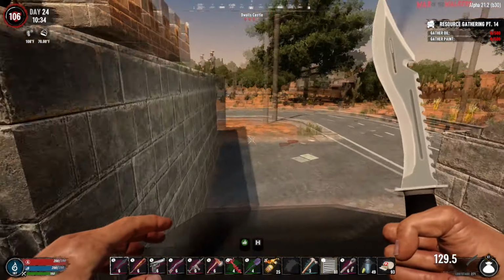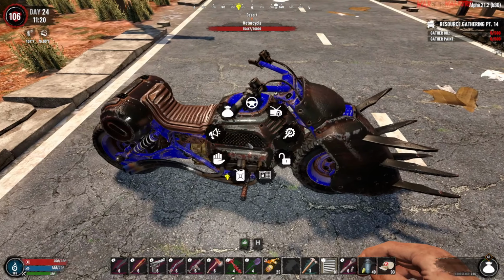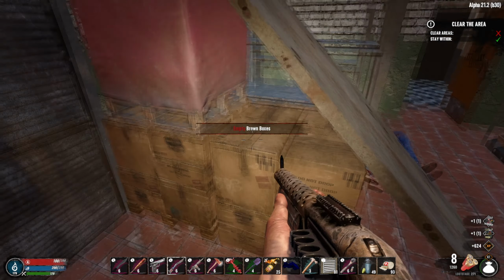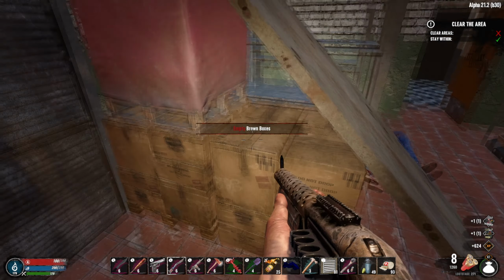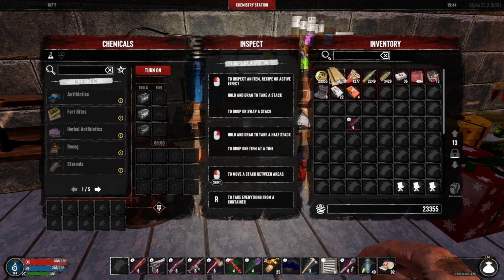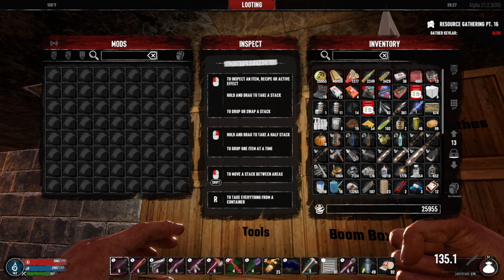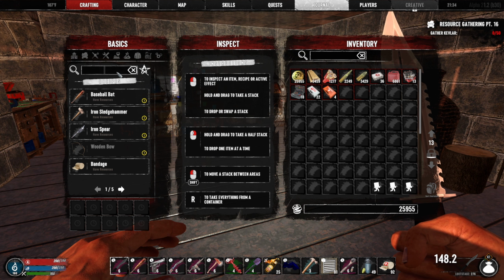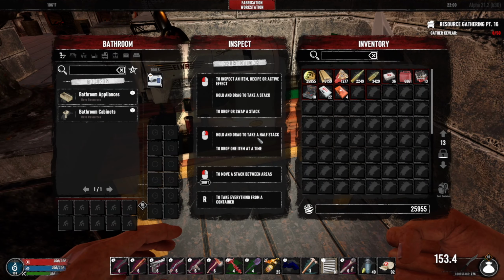SLC - War of the Walkers Epi 24 - Tier 3 Complete!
Survivor League Chronicles - War of The Walkers - Epi 24

Finishing up Tier 3 this video, next time we can get going on more Workstations, quest progress for WotW and get started on T4.

Difficulty: Warrior
Day speed: Jog
Feral speed: Run
Night speed: Sprint
Blood Moon Speed: Sprint
Blood Moon Zombies: 64
Feral Sense: Off
World: 8K RWG
Fire Propagation Disabled

Features: Farming – New Crops, New schematics to find to learn how to craft new recipes. Buffs – New and modified buffs
Fishing – Craft your own Fishing Rod and catch some fish in any water body. Ores – Tungsten, Copper, and Zinc Ores
Biomes – Updated Biomes and new resource pile prefabs as well as Random Crate POI to find in the wild
Health Items – New items such as the Trauma First Aid Kits, Bandages, Vitamins, Leg Booster Shots and more
Food Items – New Food items such as Meat Pies, Bread, Pies, plus more. Animals either have Raw White Meat or Raw Red Meat
Drink Items – New Drink items such as Mossy Brew, Green Tea, Apple Juice, plus more
Prefabs – Several new prefabs that you can explore
Traders – Modified trader locations that feature 2 new traders, one specializing in schematics and the other quests and reward papers
Class Stores – Featuring 2 regular traders and the 2 new traders with all the class vending machines for buying goods
Fire – Fire elements added to game. Flammable objects like wood blocks can catch fire and burn. Fire Extinguisher and Flame Thrower included. Fire enemies that can start fires
Enemies: NPC Mod – Amazing NPC mod added that has followers, bandits, zombies and more! (A20 Only)
Followers – You can hire NPCs to follow you around and cover your back, patrol, guard etc. (A20 Only)
Zombie Hordes – All Screamer, Sleeper and Blood Moon Zombie Hordes now feature new zombies
Bandits – NPC’s that will attack you on site. Will also attack zombies, survivors and wildlife. Mainly found in harder biomes such as snow and wasteland.
Survivors – NPC’s that will only attack you if you attack first. Will attack zombies, bandits and wildlife. Some can be hired as followers (A20 only)
Loot and Perks: Loot – Many new items found in loot, zombies, loot containers as well as traders
Skills and Perks – Several new skills to learn with a revamped skill menu
Classes – 5 classes that you can learn in game through quests. Each has exclusive recipes and items. All classes can be obtained. 8 New Treasure Quests
101+ New Challenge Quests – 115+ Total In Game
Reward Cards – These cards can reward you with either experience points, skill points or even provide a buff for 20%/30% bonus xp. Can be obtained at traders or in special loot crates
Traders – New specialized traders in modded trader locations (These locations are obvious when you see them as they have a different look than vanilla trader locations)
Items and Blocks: Armor – Full sets of Kevlar, Silver and Tungsten Armor
Clothing – New Cold and Warm Weather clothing
Blocks – Tungsten Blocks, More shape variations for concrete/rebar blocks
Flares – Spawns Specialized Loot Crates. These are found in special loot crates
Tools – Full sets of Scrap Iron Tools, Tungsten Tools and Diamond Tipped Tools. Also Steel and Tungsten Augers/Chainsaws
Guns – M1911 and MK23 handguns, Remington870 and USAS12 shotguns, FNScar and SVD Dragunov rifles, UMP45 and P90 machine guns, plus more!
Melee Weapons – Tungsten Club, Steel and Tungsten Machetes, Gold Tipped Knives and Machetes + Swords and Maces
New Ammo – 45ACP, 20G Shotgun Shells, 5.56mm, and 5.7mm bullets. All with HP and AP variants.
Workstations: Several New Workstations.

WoTW Cinematic Intro Music : Unknown Purchased as a Humble Bundle with alot of assorted loops/zips.

Channel Intro courtesy of:
CJ39Fx on Panzoid full credit to them.

Song: Blood Thirst - by Karl Casey - White Bat Audio